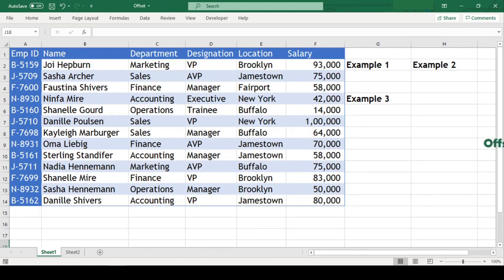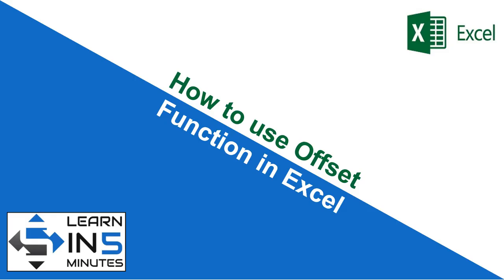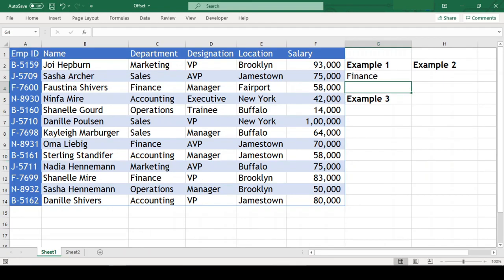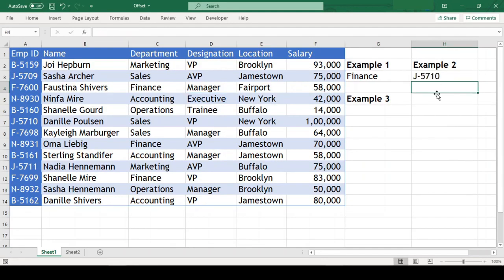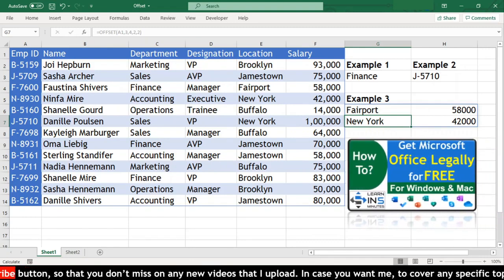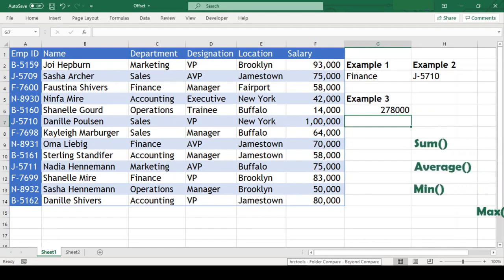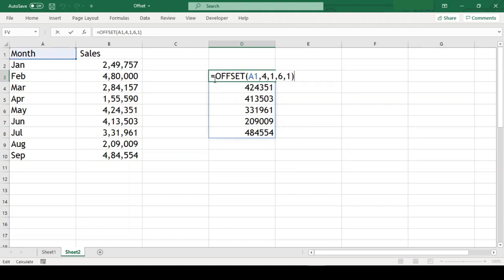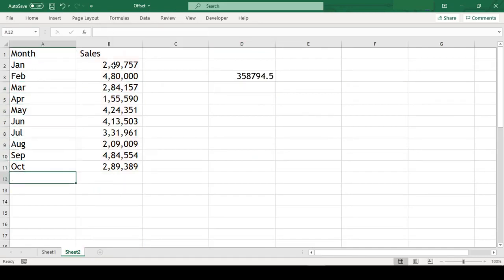How to use Offset Function in Microsoft Excel for Dynamic Calculations | Learn in 5 Minutes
With the help of 4 examples, in this video you will learn how to use offset funcion in Microsoft Excel for dynamic calculations and how offset function can be practically put in use.

Chapters
00:00 - Intro to Offset Arguments
01:05 - Example 1 - with basic arguments
01:48 - Example 2 - with negative arguments
02:50 - Example 3 - with optional arguments
04:35 - Example 4 - practical application along with CountA Function
06:22 - Closer